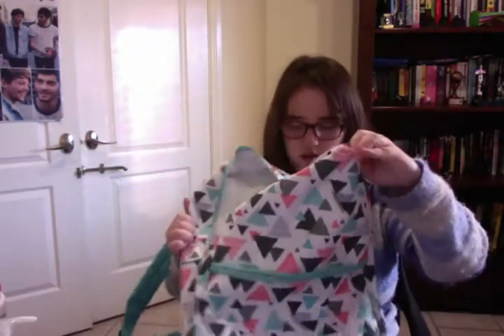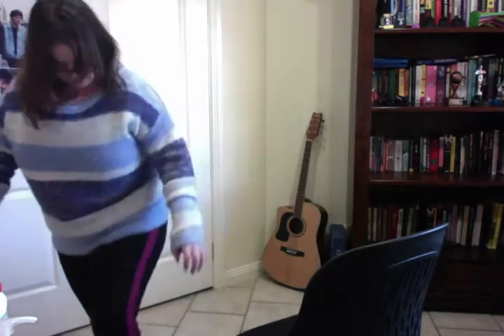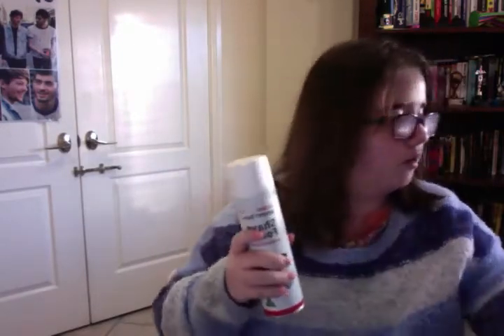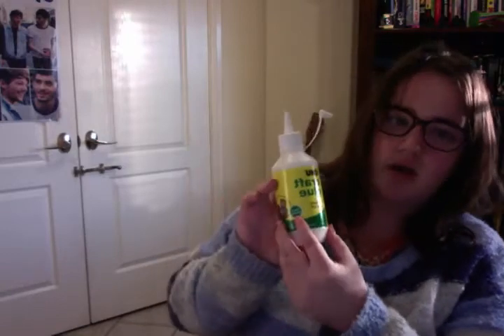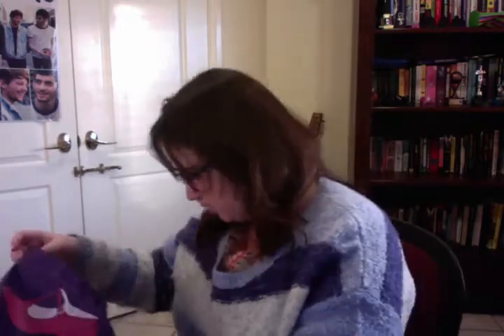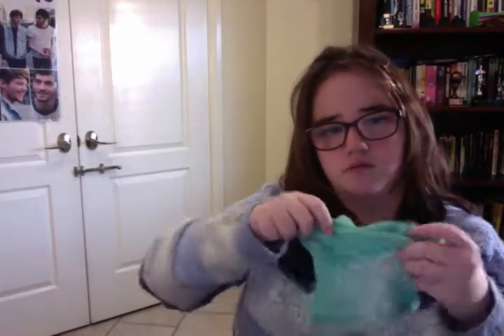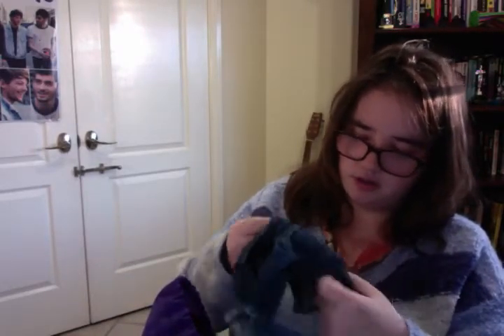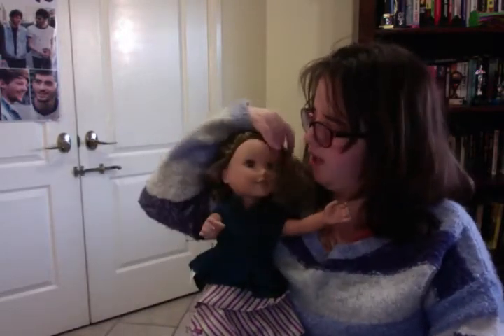packing for my little get away with friends and family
hey guys so i am going away tomorrow with friends and family and fort seeming so i have to pack some things for me and my friends today u guys can see what i pack   hope u like it